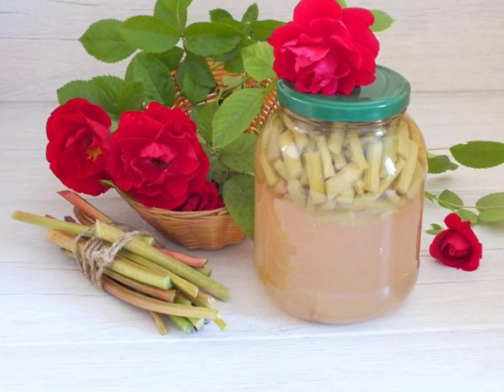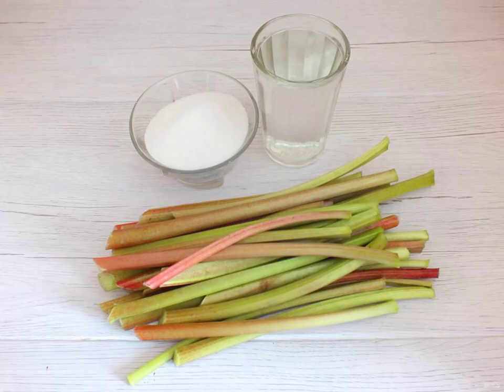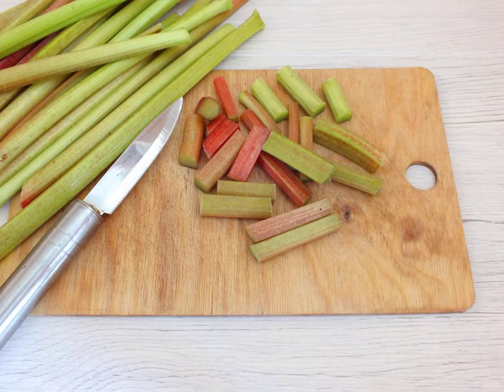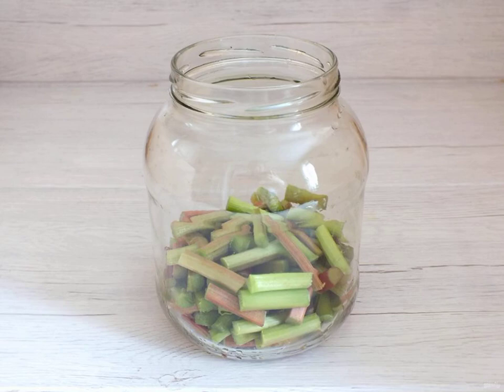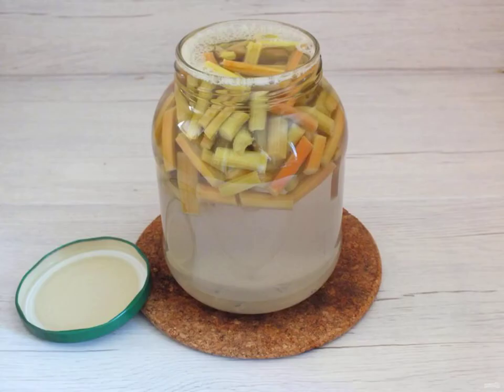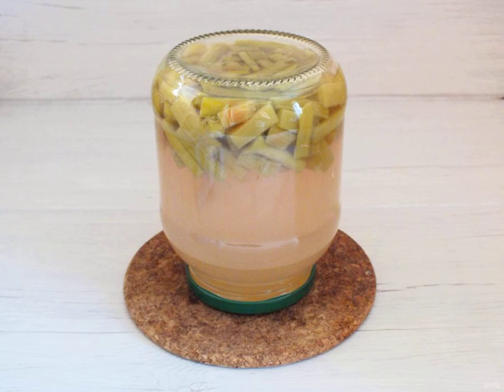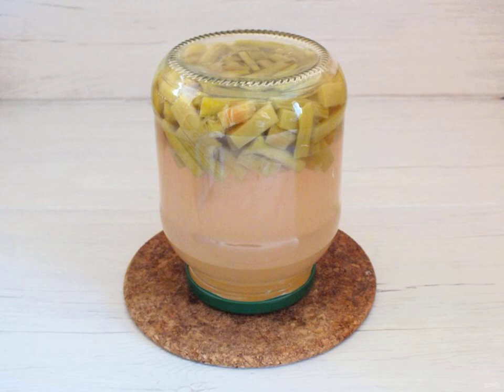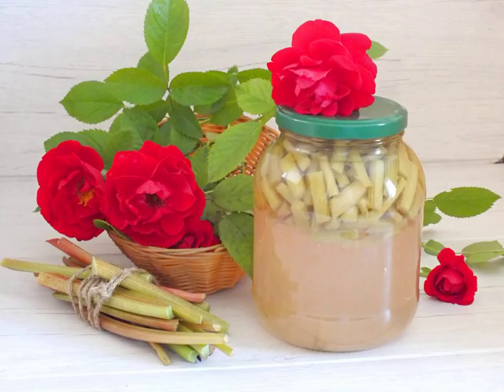Rhubarb compote for winter. Classic recipe photo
Rhubarb compote can be cooked for the winter. It is prepared no more difficult than ordinary compote and retains all its useful properties. Sweet and sour drink will certainly appeal to you in the winter season. Cooking!

Ingredients:
Rhubarb — 250-300 Gram (petioles), Sugar-100 Gram, Water — 1 Liter,

Simple recipes with photos step by step, Classic recipe photo, Recipes for every day, Photo recipe, Cooking recipe, Delicious homemade recipes, Delicious recipes at home, Recipes of dishes with photos are simple and delicious, Very tasty homemade recipes,